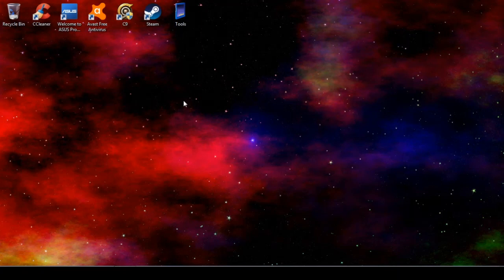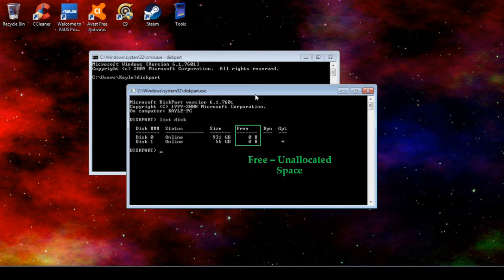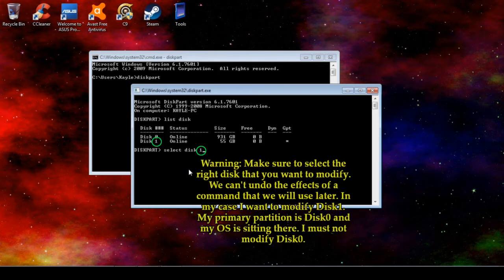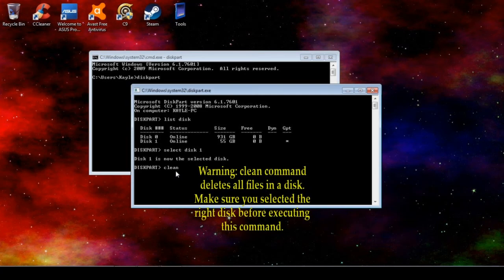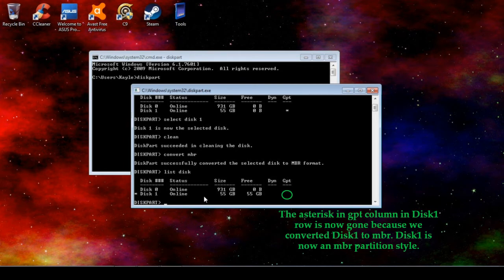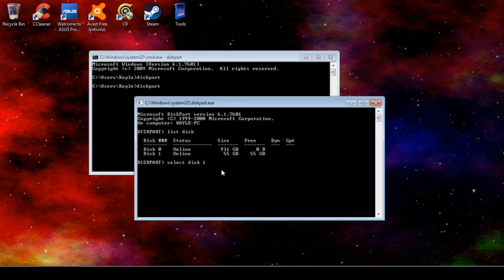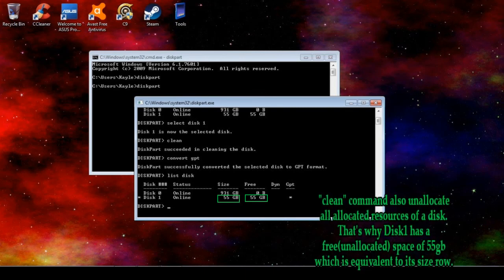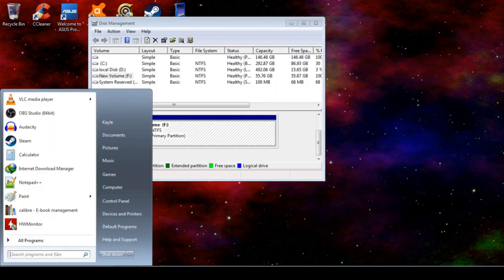How to convert GPT disk to MBR disk and vice-versa using windows OS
This tutorial teaches you on how to convert a GPT partition style disk to MBR partition style disk and vice-versa.